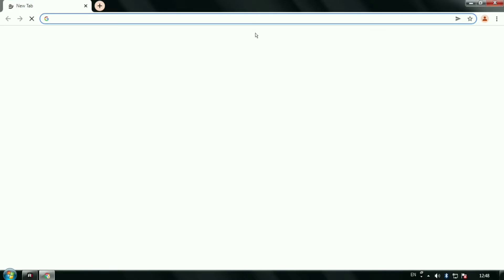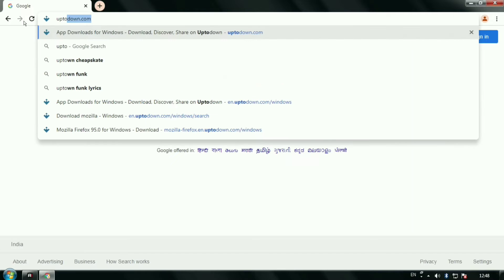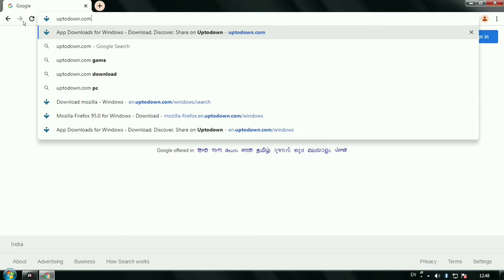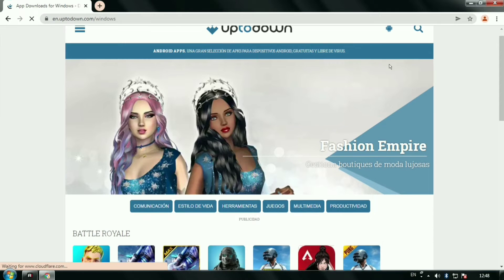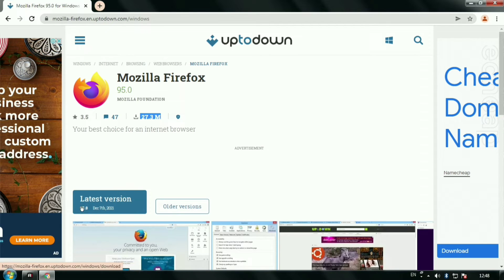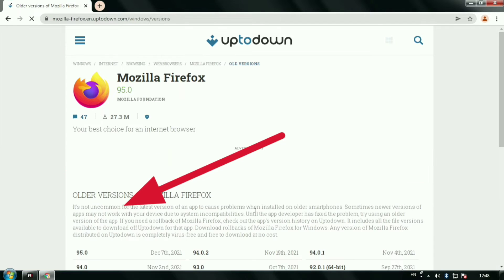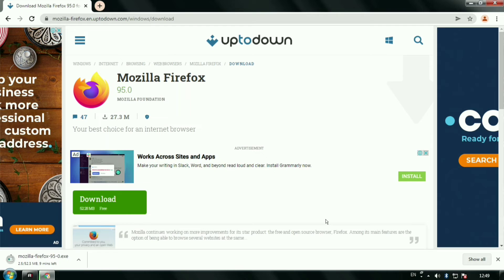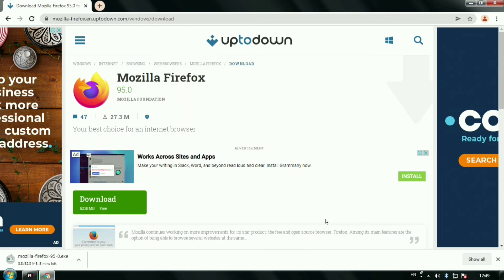Download & Install Mozilla Firefox for Windows | Easy Tutorial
In this video, learn how to download and install Mozilla Firefox on Windows. Follow this easy tutorial to get Firefox up and running on your system. Perfect for users looking for a fast and reliable web browser.